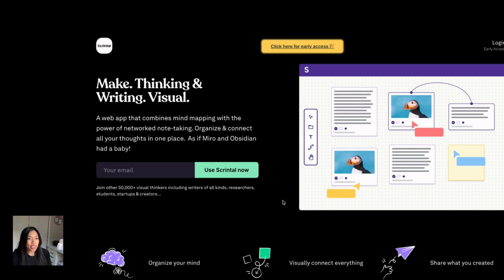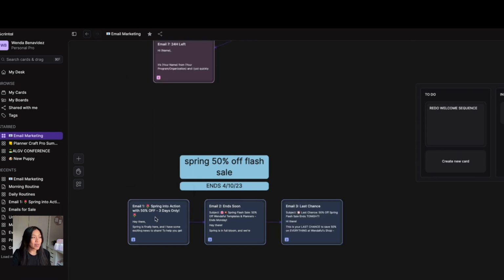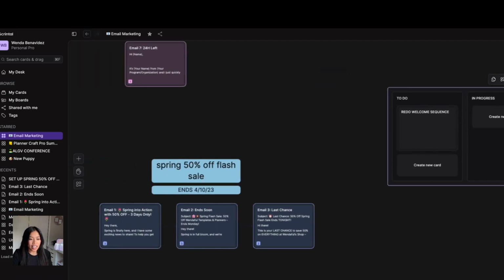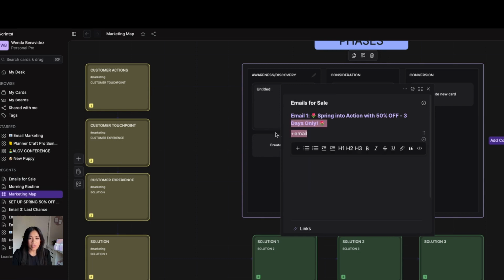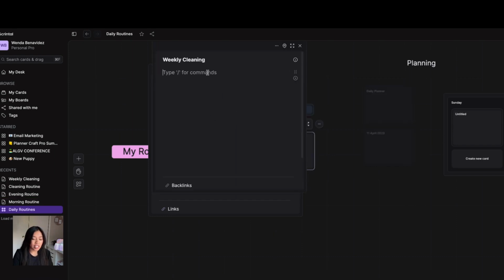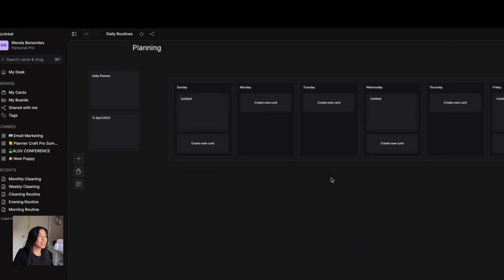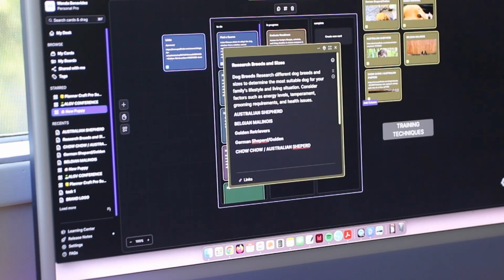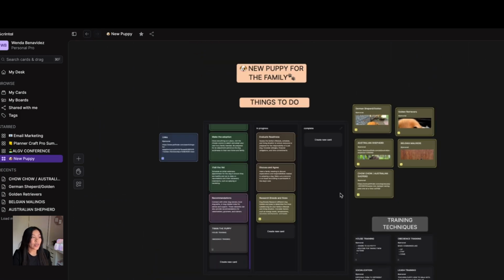Unlock Your Creativity: Scrintal App for Visual Thinkers | The Ultimate Planning Tool 🔥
✨ Discover how I supercharge my productivity using Scrintal! In this video, I share my secret weapon for visual planning and brainstorming for email marketing, organizing my daily routines, and managing my routines like a boss. Don't miss out on my detailed walkthrough to get you started on maximizing your time and creativity!

🎯 Watch as I dive into:

How Scrintal elevates my email marketing game with visual planning and brainstorming.
The ins and outs of creating an effective and efficient planning routine with Scrintal.
How Scrintal streamlines household projects and more

🔥 Want to try Scrintal and boost your productivity like never before?
**Valid for one week only!

00:00 Introduction
00:22 Scrintal Overview
00:54 Organizing My Email Marketing
01:32 Mind Mapping + Document Notes in One
02:37 See everything at a glance
03:05 Connect Multiple Project Boards
04:21 Routines and Planning Board
06:18 Star and Share Boards
06:46 How to Plan and Prep for Getting a New Puppy!
08:16 Save 50% off